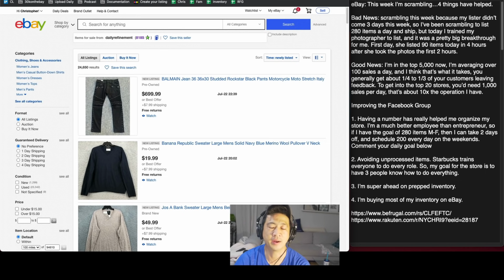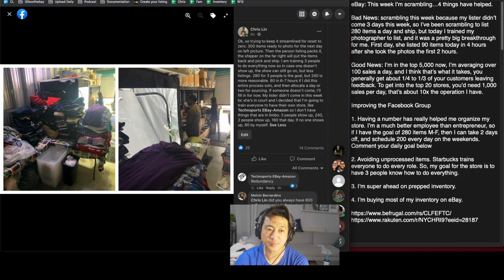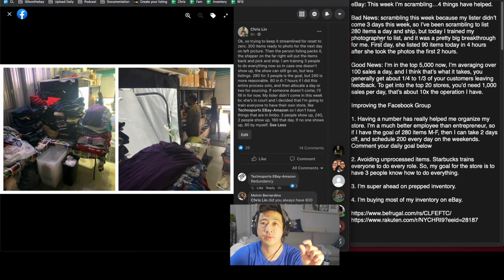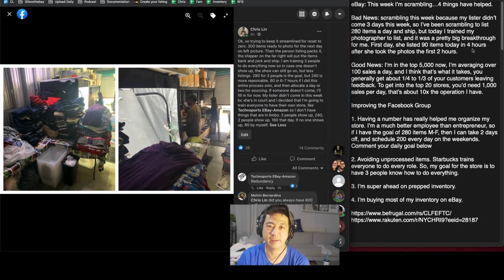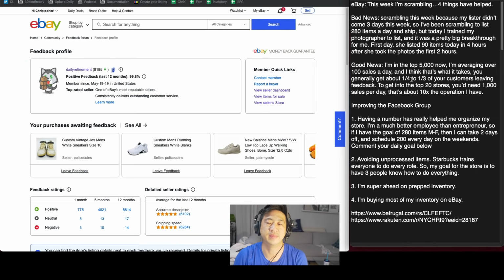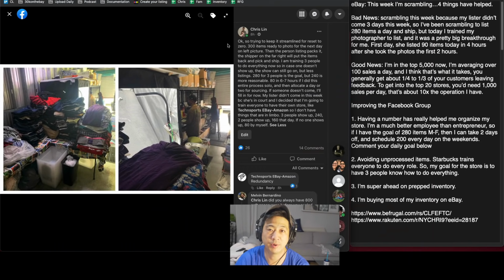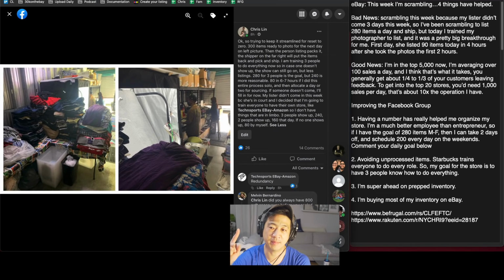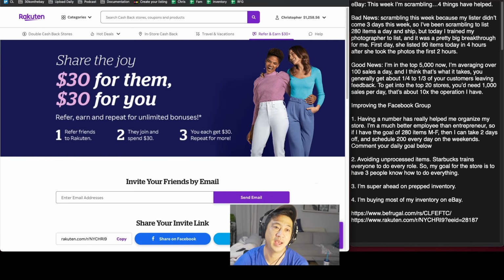eBay: it's been a ROUGH week